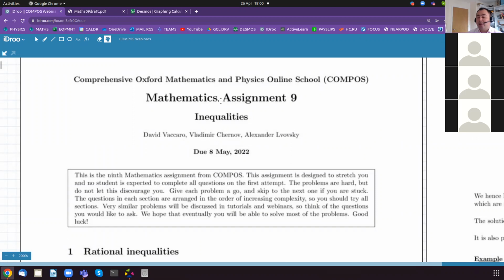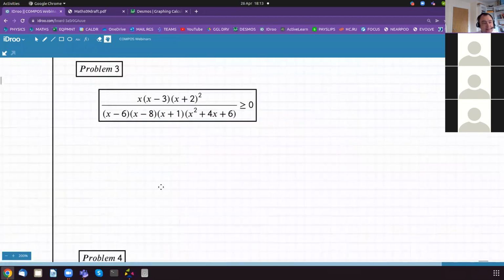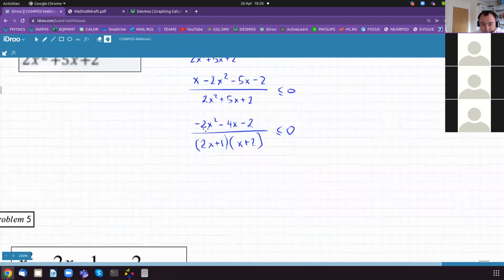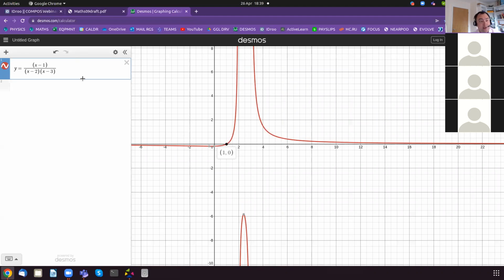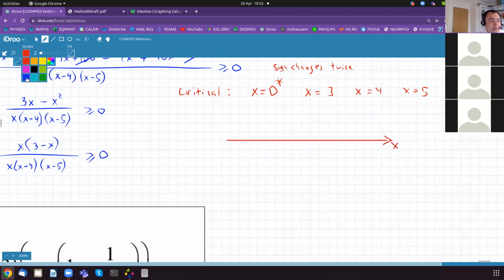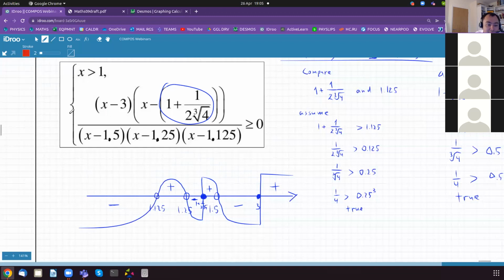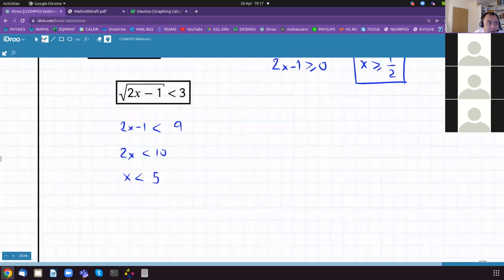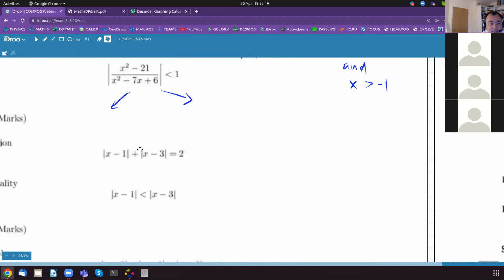COMPOS Webinar 23 26 Apr 2022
Inequalities. Method of intervals.